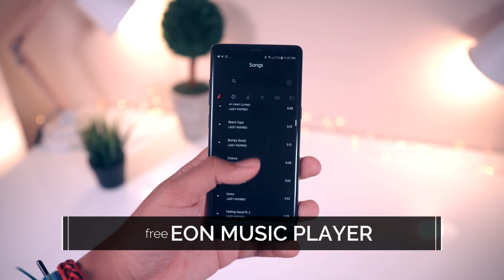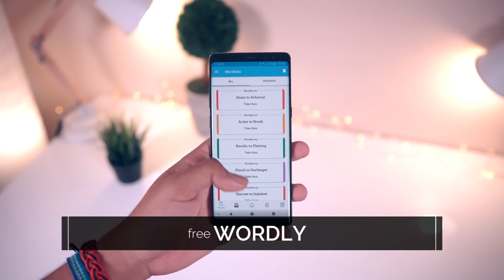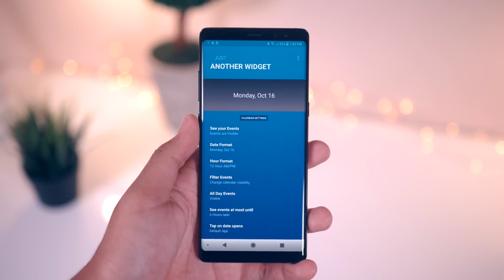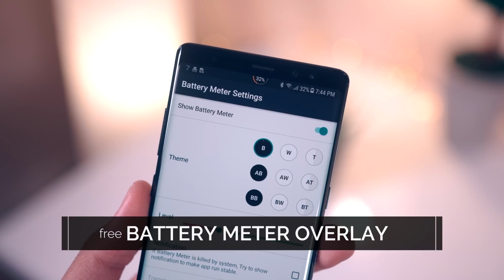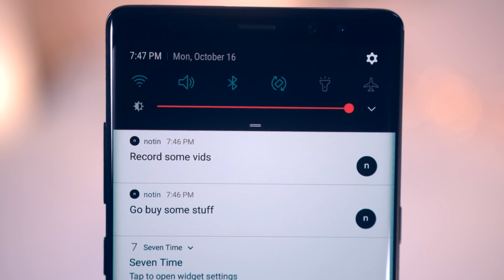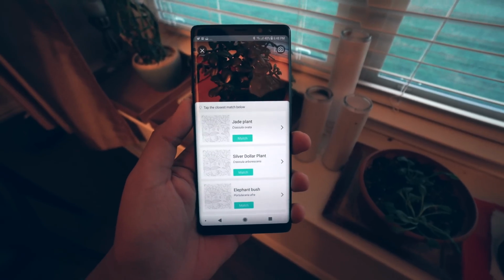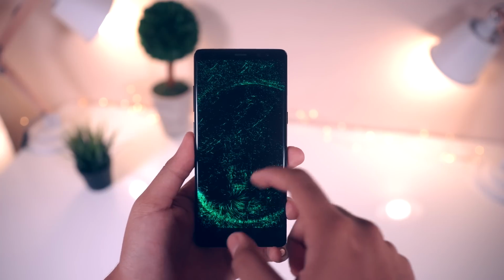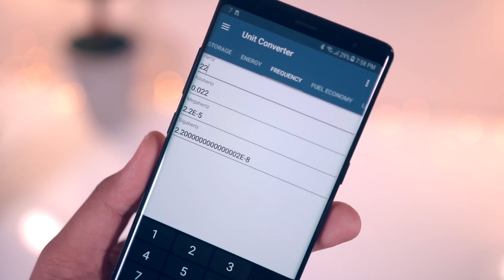Best Android Apps - October 2017!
Grab the TV Time app right here!